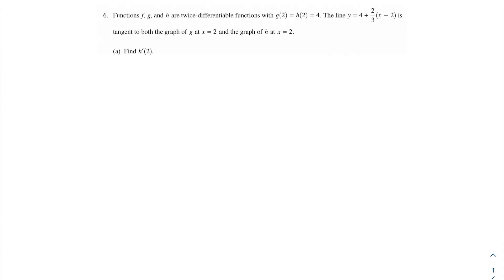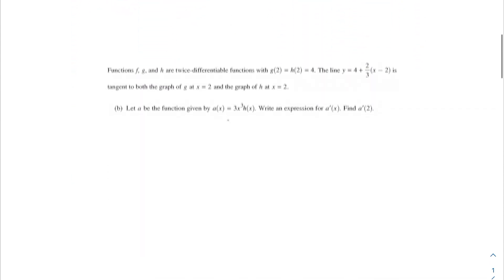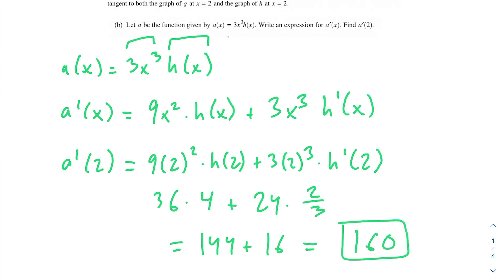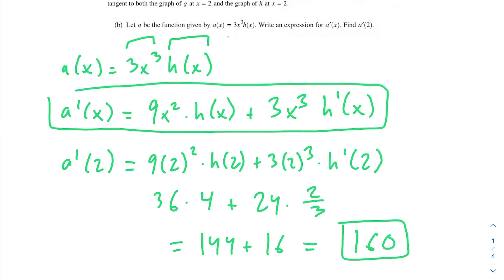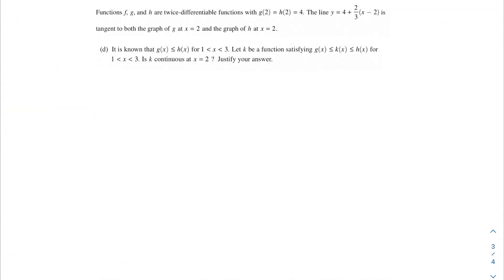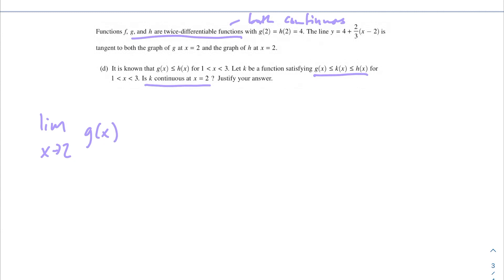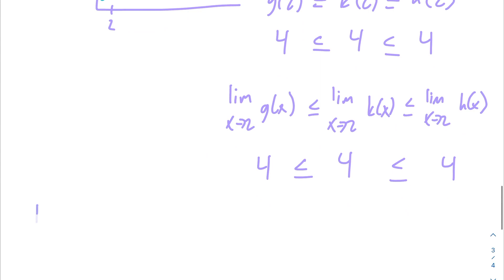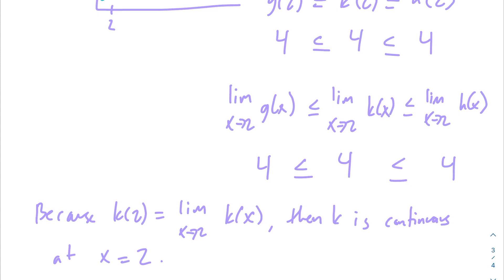2019 AP Calculus AB FRQ #6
Functions f, g, and h are twice-differentiable functions with g(2) = h(2) = 4. The line y = 4 + 2/3 (x - 2) is tangent to both the graph of g at x = 2 and the graph of h at x = 2.

(a) Find h’(2).

(b) Let a be the function given by a(x) = 3*x^3 h(x). Write an expression for a’(x). Find a’(2).

(c) The function h satisfies h(x) = x^2 - 4 / 1 − (f(x)^3) for x does not equal 2. It is known that lim (x →2) h(x)  can be evaluated using L’Hospital’s Rule. Use lim (x →2) h(x) to find f(2) and f’(2). Show the work that leads to your answers.

(d) It is known that g(x) is less than or equal to h(x) for x is between 1 and 3. Let k be a function satisfying g(x) is less than or equal to k(x) is less than or equal to h(x) for x is between 1 and 3. Is k continuous at x = 2 ? Justify your answer.

Timestamps
Intro: 00:00
Part a: 00:22
Part b: 01:39
Part c: 03:12
Part d: 07:08